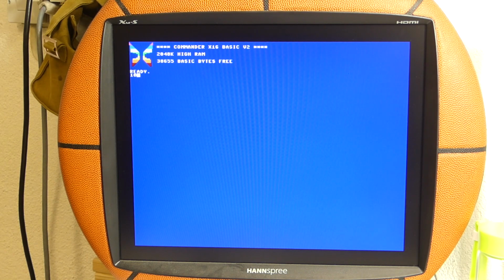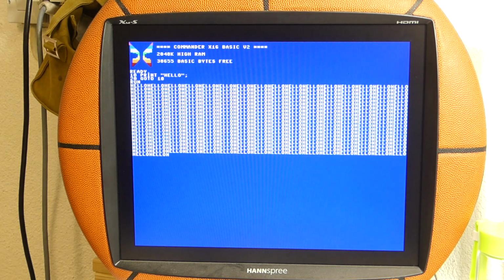bad6502 update 5 - bad6502 the retro computer that needs no chips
The chip shortage is upon us - nothing can fix that for now.
So let's build a vintage style computer from parts that are available - and as little of them as possible. Impossible ? OpenSource ?

Update 5:
- 1st boards sent to developers
- fine tuning the software for speed and stability

Source files are available here: (but the repos may lag behind)

About the bad6502:
Presenting the bad6502, the 35 Dollar 6502 based computer that has needs no chips.
Features (subject to change):
- HDMI
- USB keyboard
- Wifi, Bluetooth
- 1+ MHz WDC65C02
- Embedded development platform

Ok, honestly: ... its a 65C02 with emulated hardware on a Raspberry Pi Zero 2W. But it's cheap and fun and available now. Still fiddling with the hard and software a lot.

More soon !